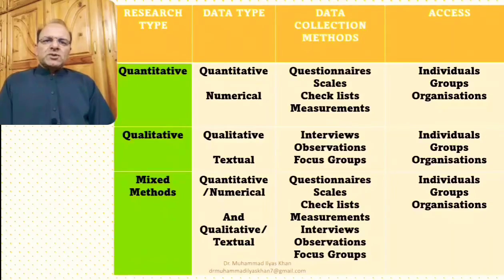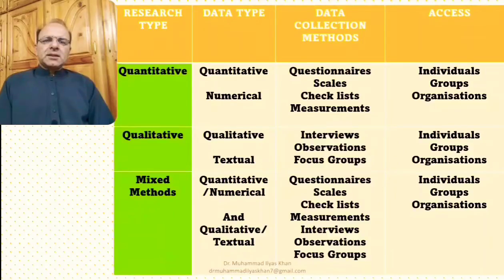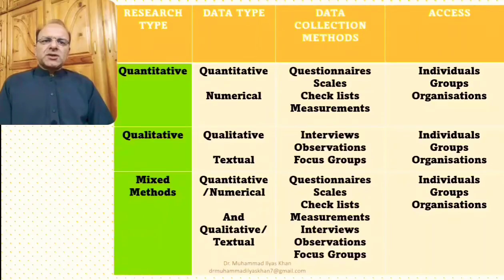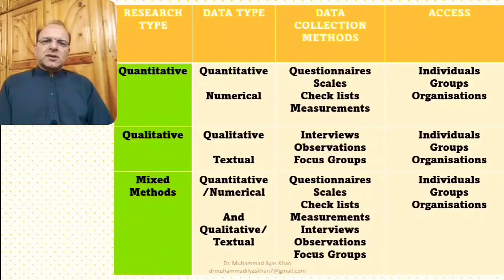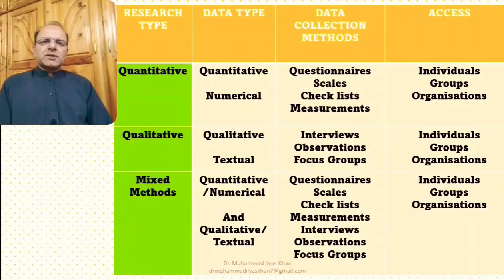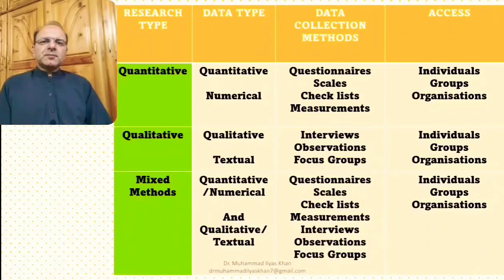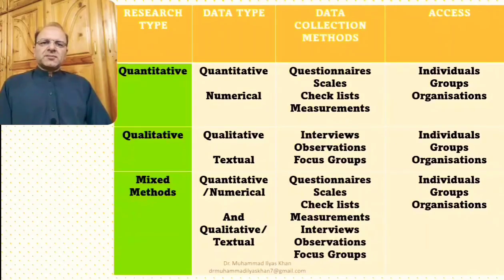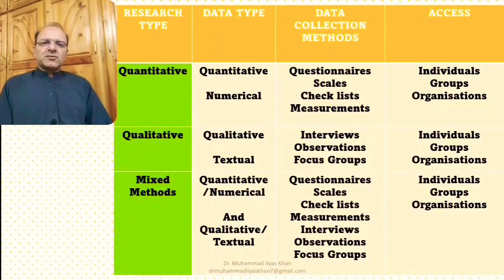Access to Data Sources in Social Science Research: Process and issues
How to get access to data sources in social science research?